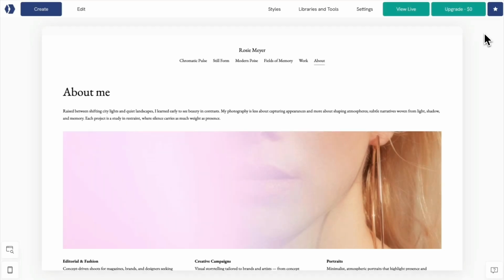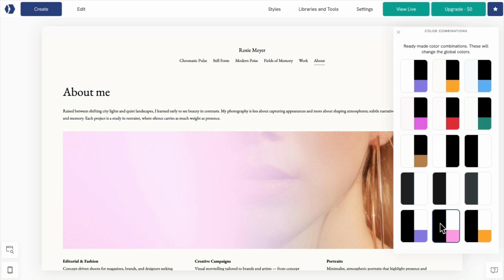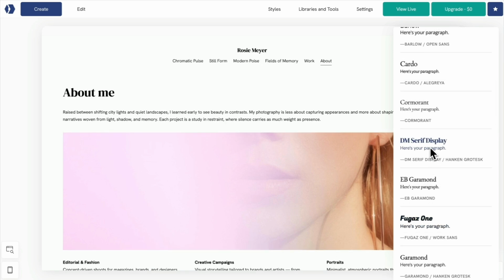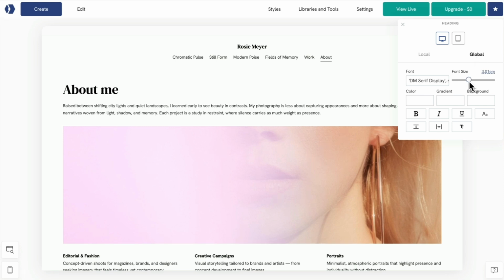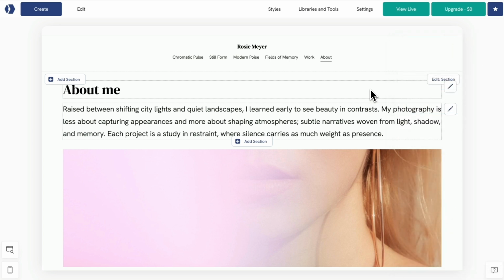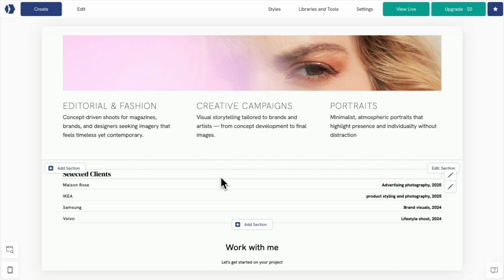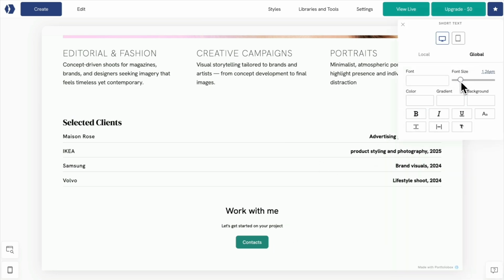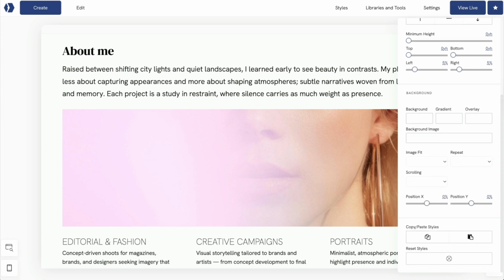Website styles, fonts, and colour settings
Improve your website’s design by choosing the right styles and fonts.

In this video, we explore how to customise global and element styles, and how to use predefined font and colour schemes to create a consistent visual identity.